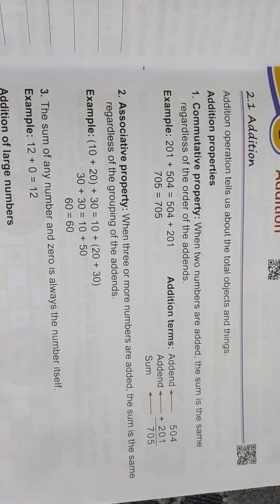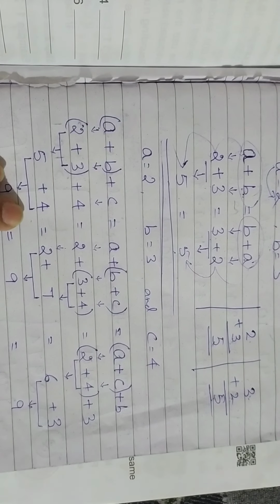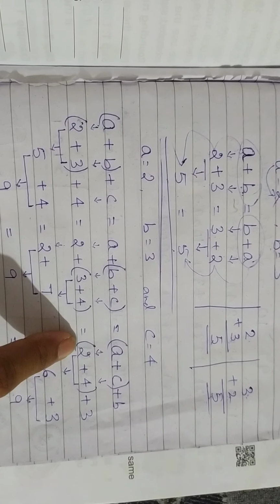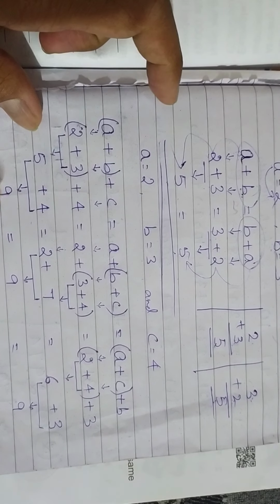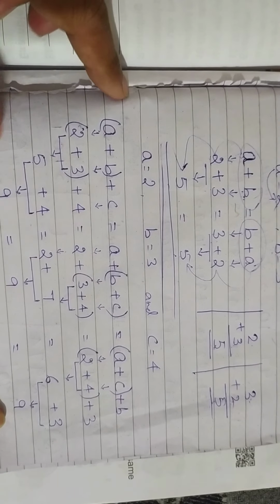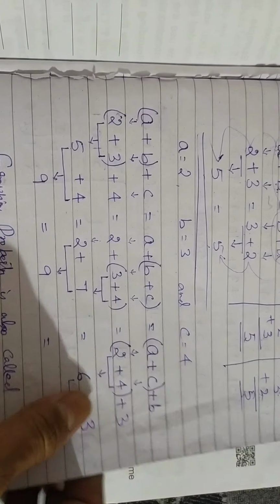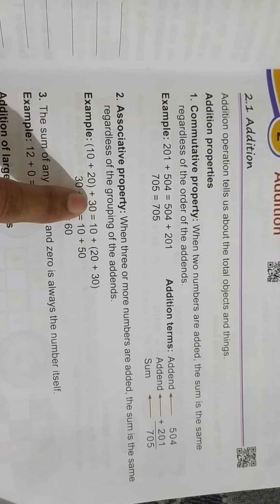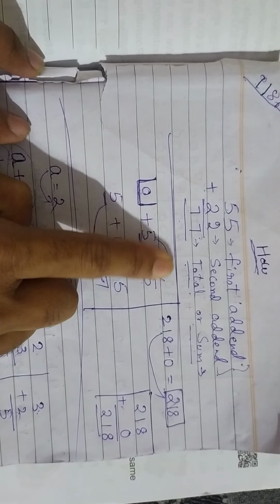Class 5 Maths Addition Part 1